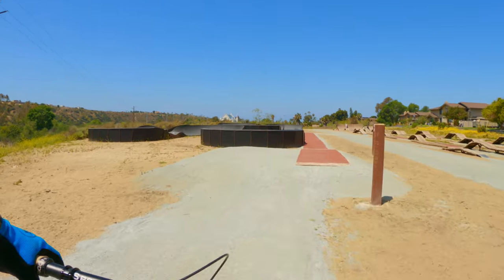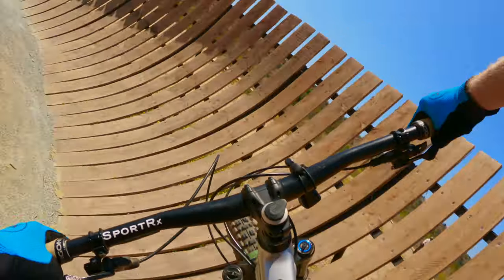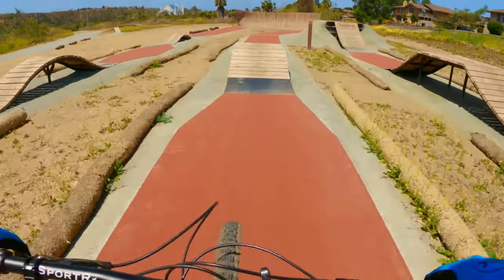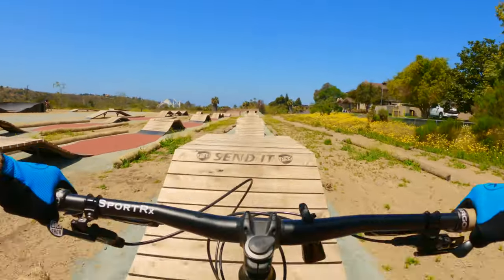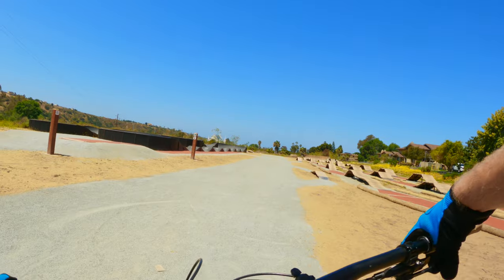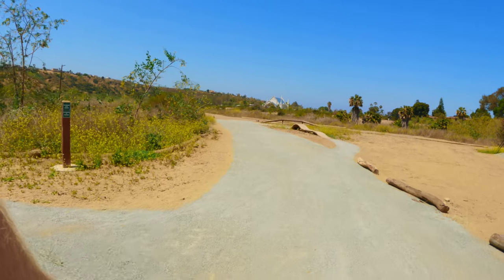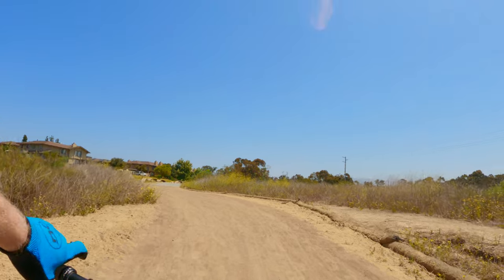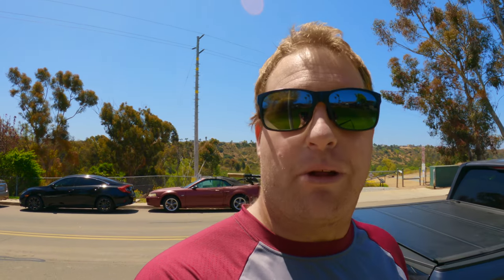San Diego's 2nd Public Bike Park: Greg Cox Bike Park 4K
We now have our second public bike park open in San Diego. Hopefully there's many more to come. Go check it out!

Hydration pack
Trail helmet
Fullface enduro helmet
Knee pads
All Mountain Shoes
Everyday Pedal Shoes